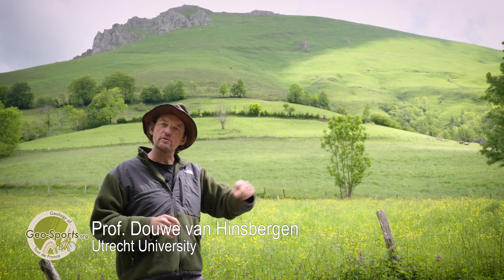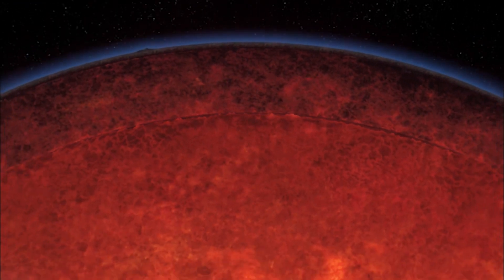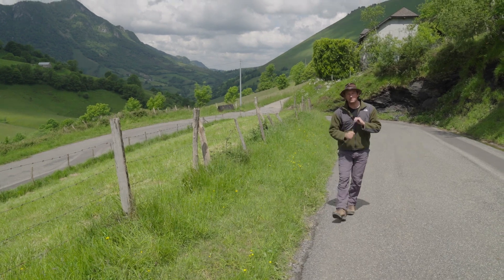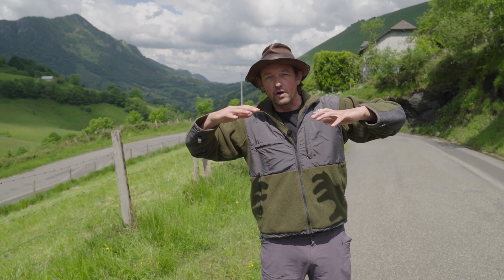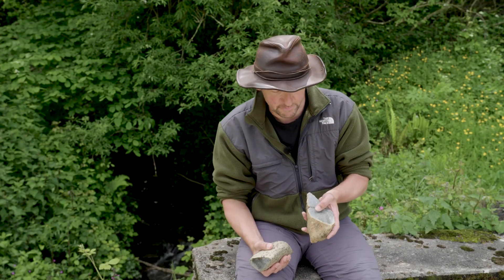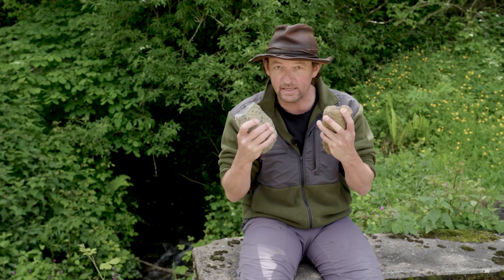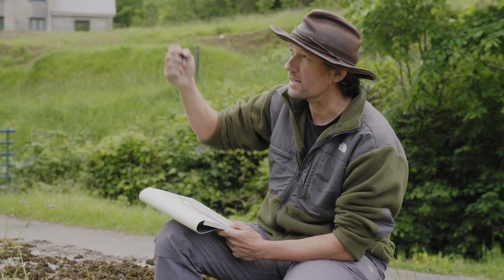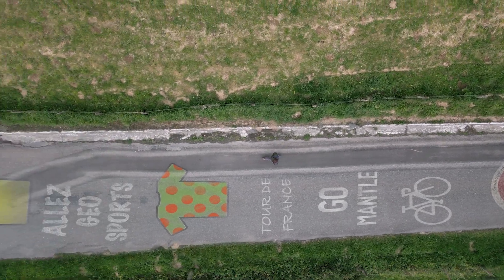GeoTdF 2023 - Stage 5: Earth's mantle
Why should the polkadot jersey be red and green instead of red and white? Presenter Douwe van Hinsbergen brings you the Geology of the Tour de France 2023. He will show you the deepest rocks of this Tour de France, which we find at the top of a Pyrenean col! Rocks that came from 40 to 60 km depth in the Earth's mantle, below the crust! See what they look like and why they're so important to study!